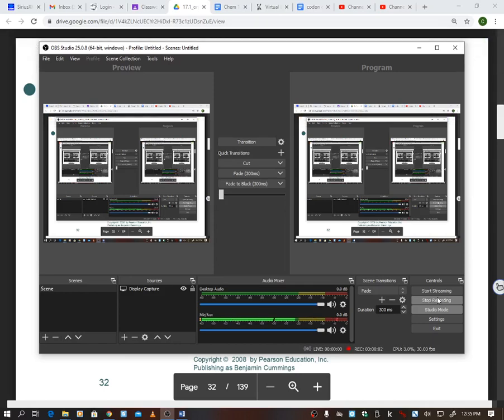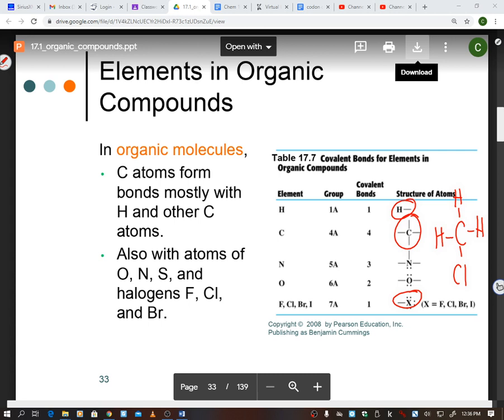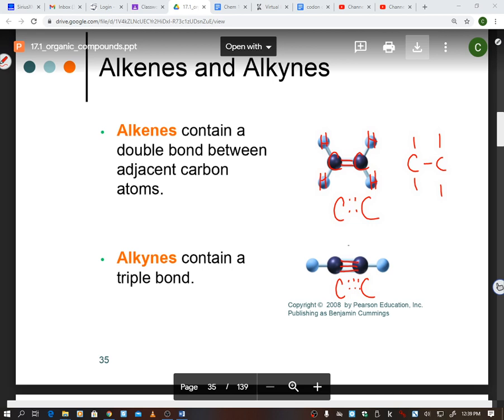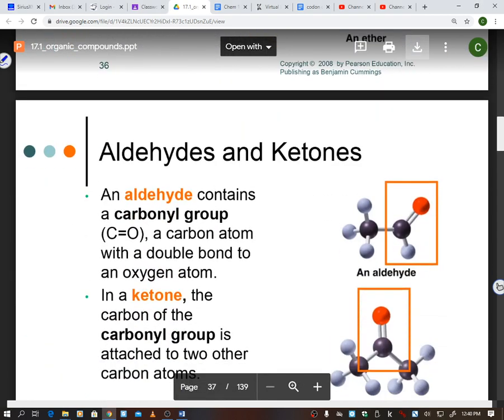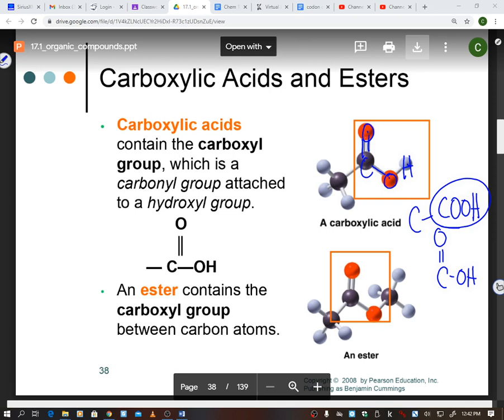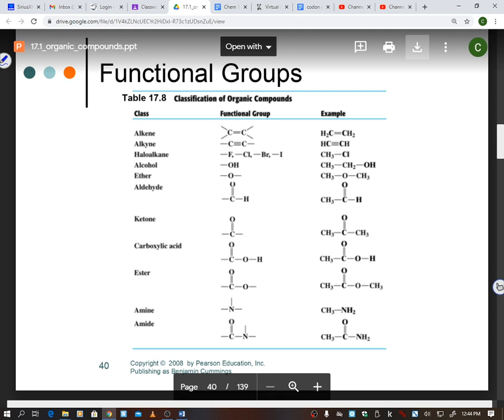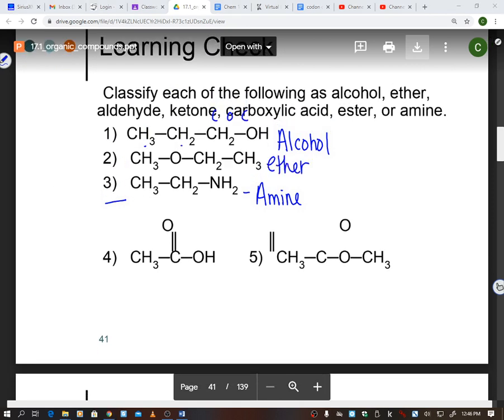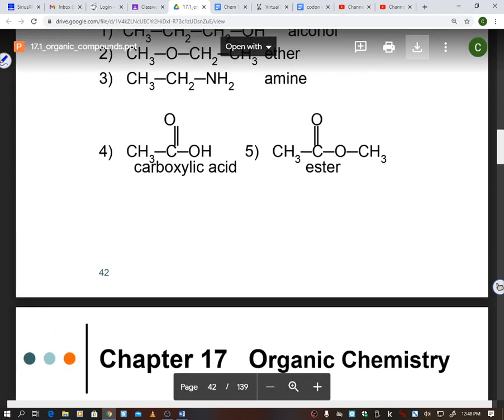chem 2 17 3 notes